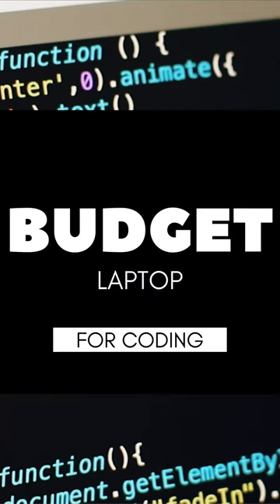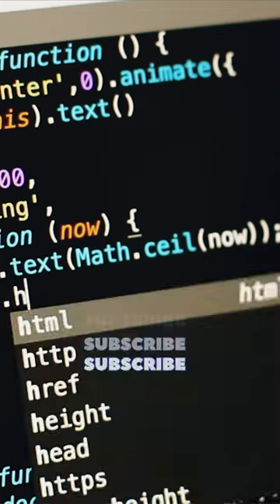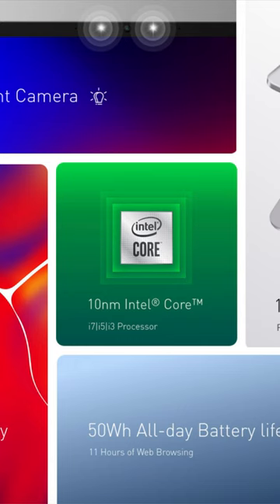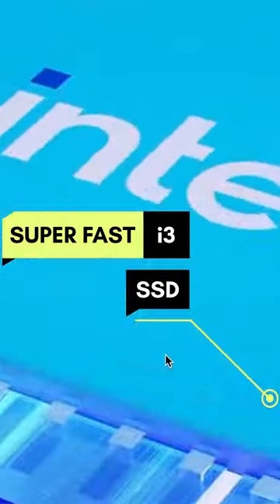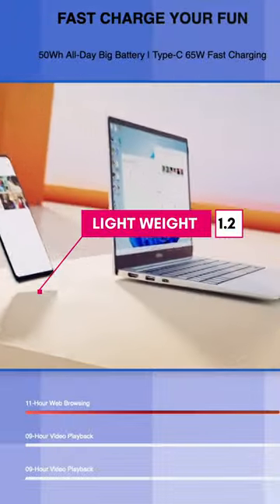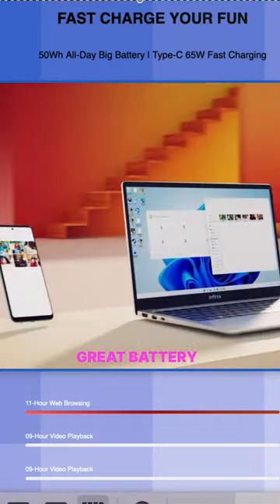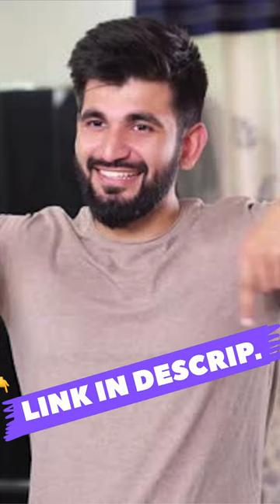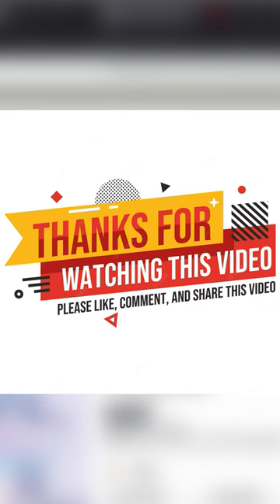Best ₹ Budget Laptop for Coding in 2023 🔥| *Must Watch*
Support by Buying from here 👇
Link to Buy

Budget : 50k

Budget : 80k

For other laptops :